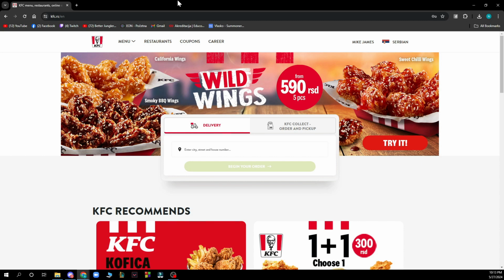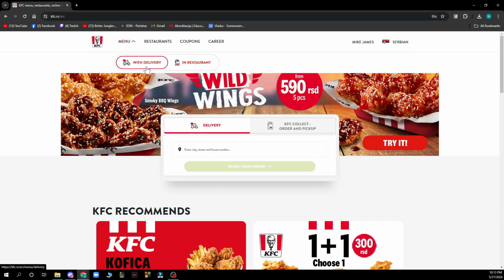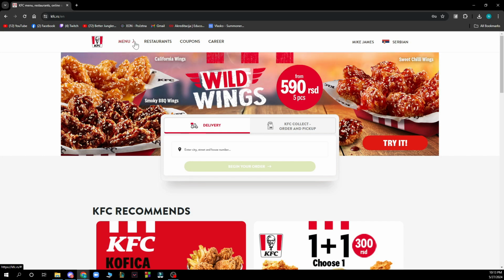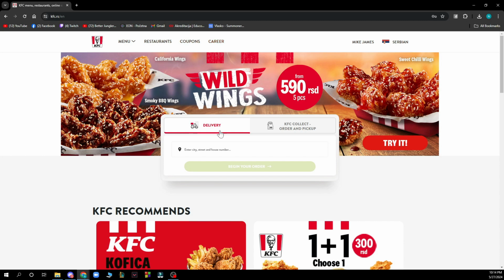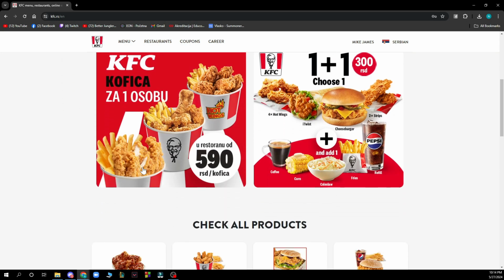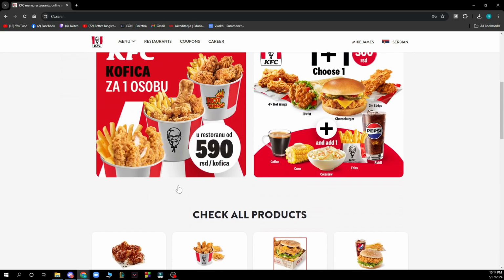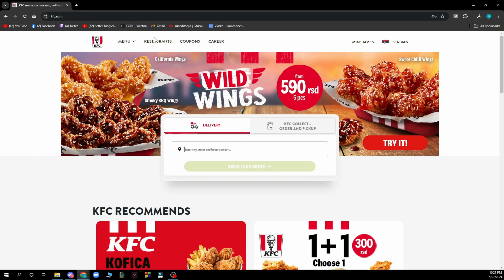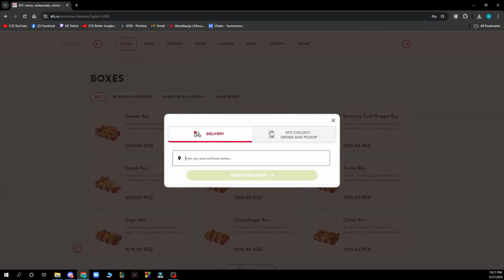How To Order Online on KFC (Easiest way)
In this video I will show you How To Order Online on KFC. It would be good if you watch the video until the end so that you don't miss important steps.